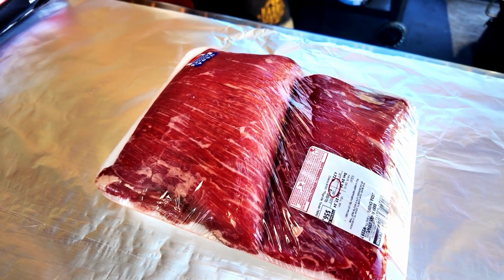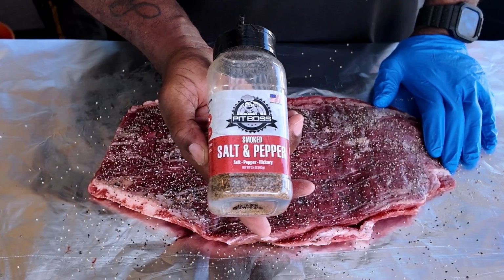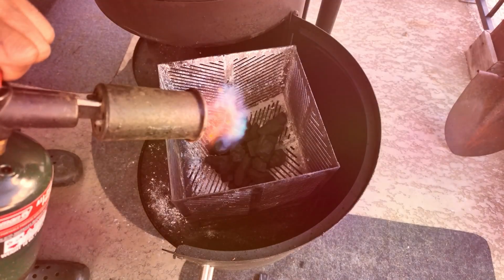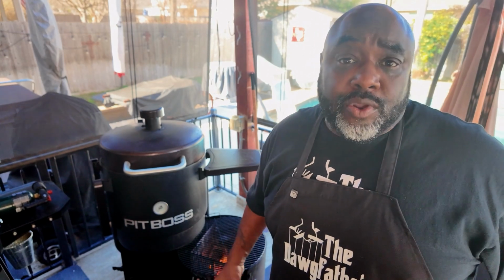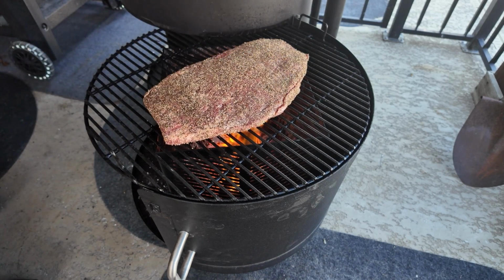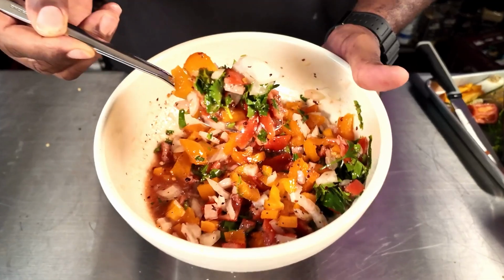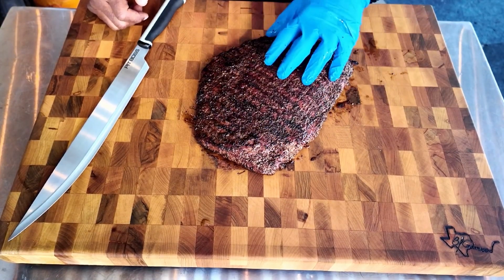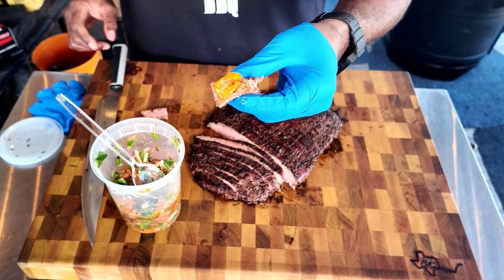Juicy Flank Steak with Salsa Criolla | Pit Boss Grills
🔥 Welcome back to another episode of Backyard Bosses! Today we're throwing down juicy and delicious flank steak on the Pit Boss Champion Barrel Smoker.

Flank steak is a lean, flavor-packed cut that's perfect for fajitas, stir-fries, tacos, and more! Stick around as we show you how to make it in your own backyard!

➡ Follow @TheDawgfathasBBQ  for more!